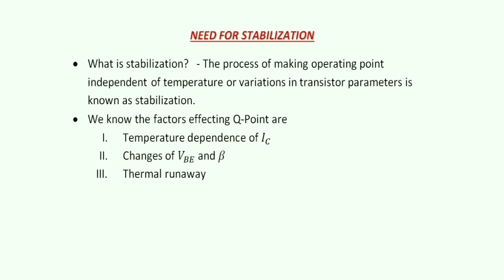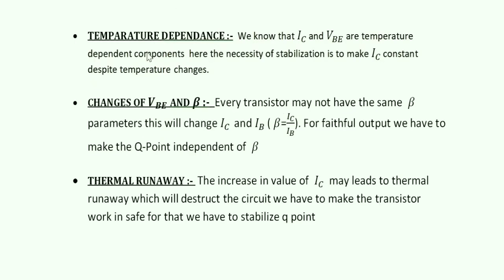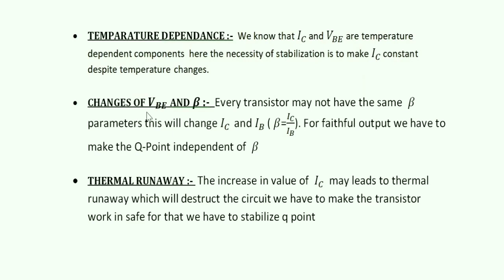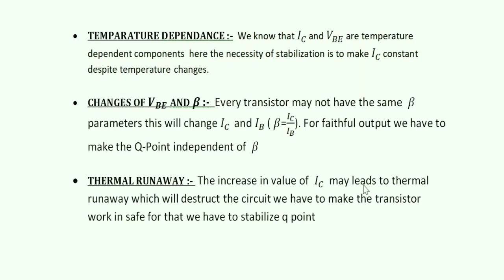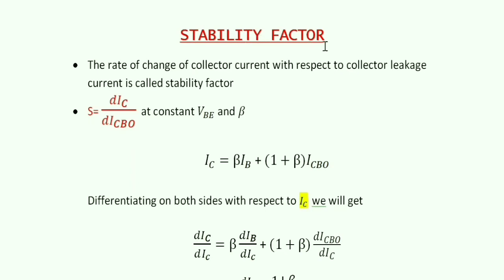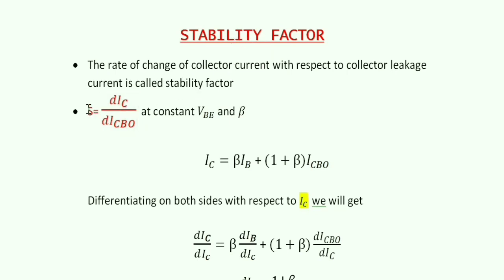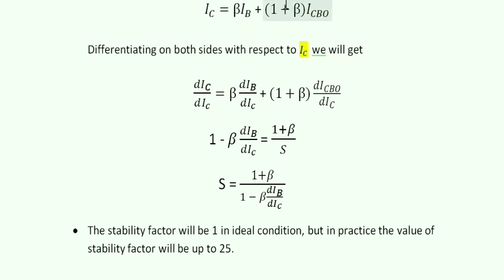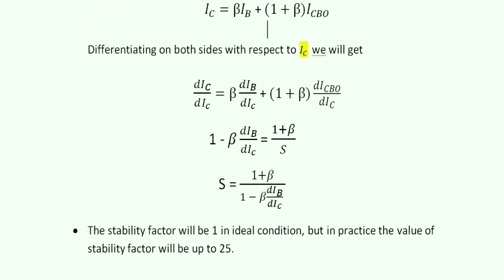Need for stabilization and stability factor